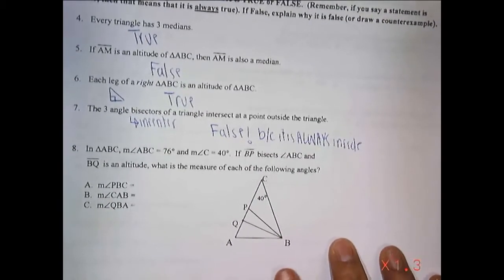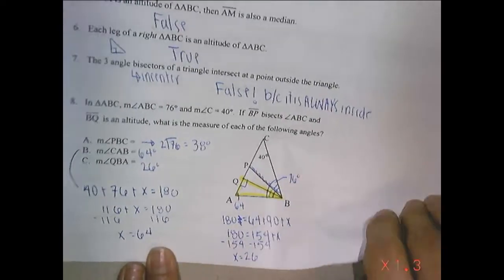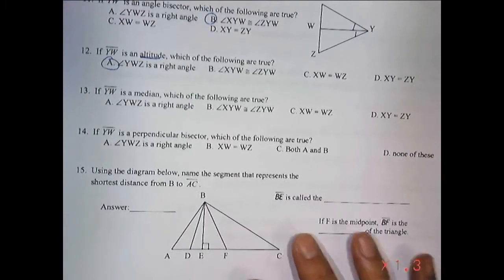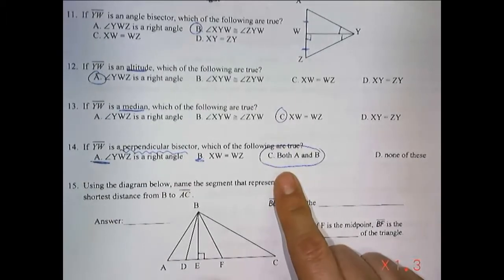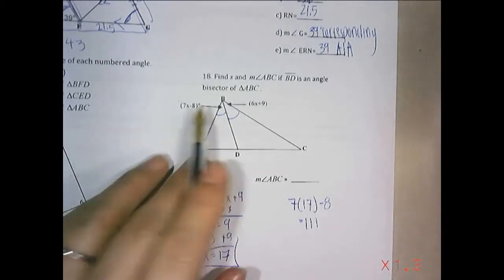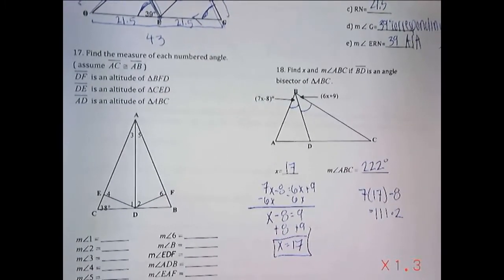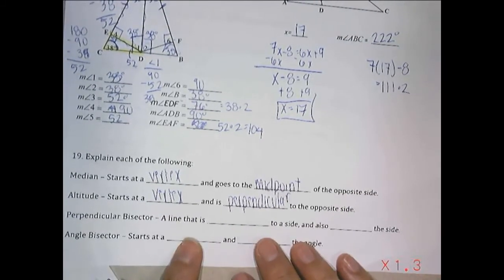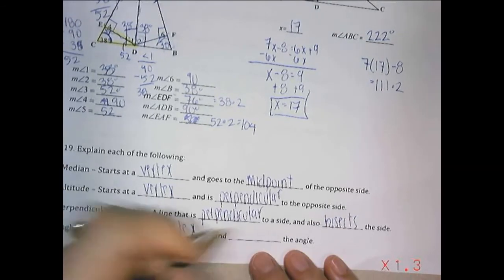Chapter 5 Study Guide 2018